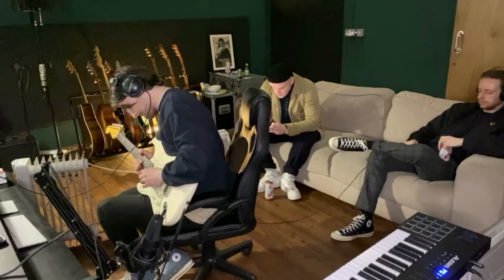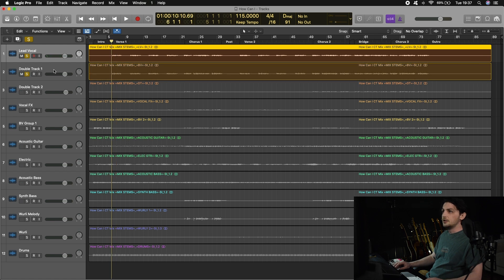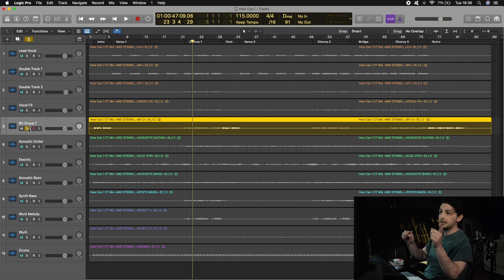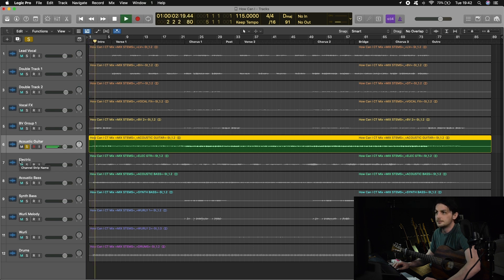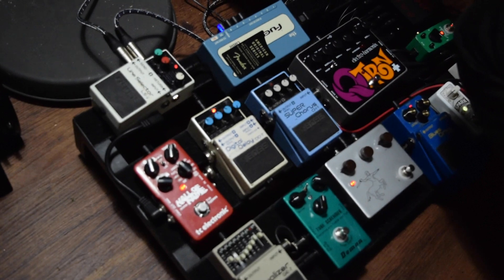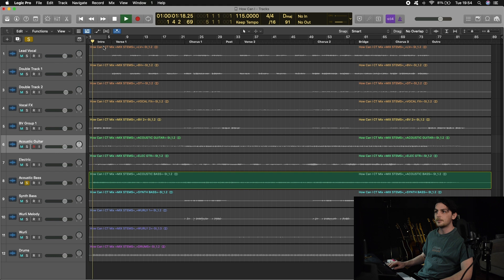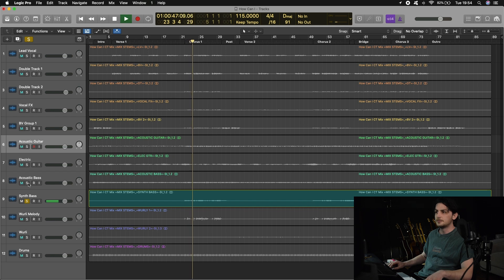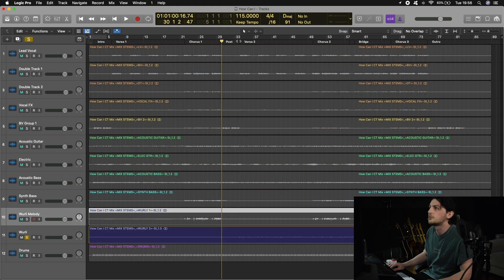newfamiliar - How Can I? (Track Breakdown)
Danny takes you through the recording process of How Can I?